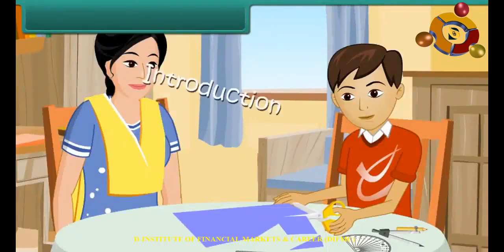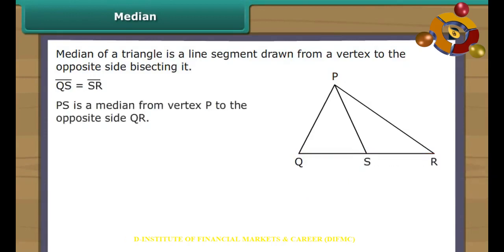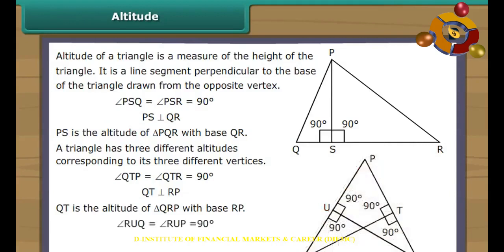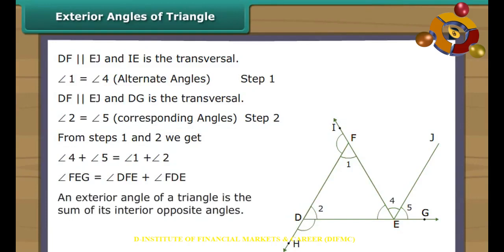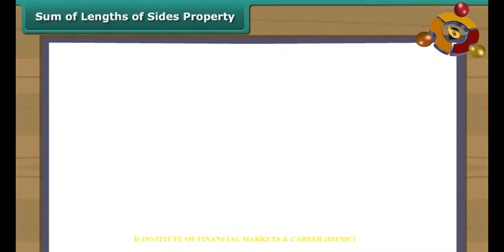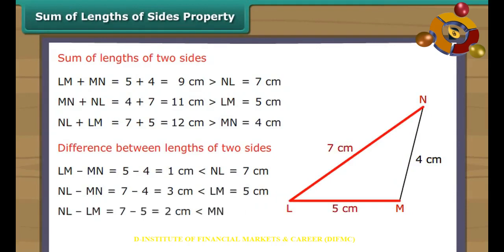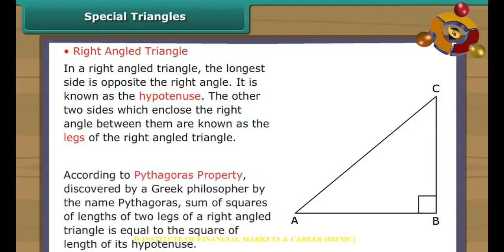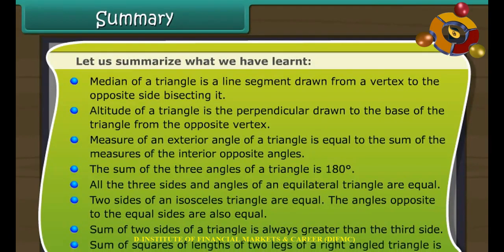The Triangle and its Properties